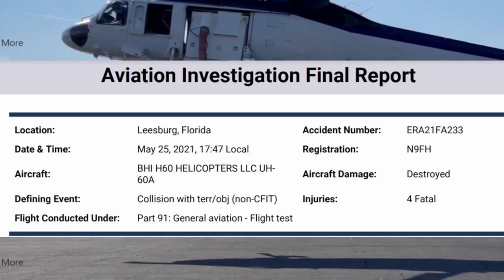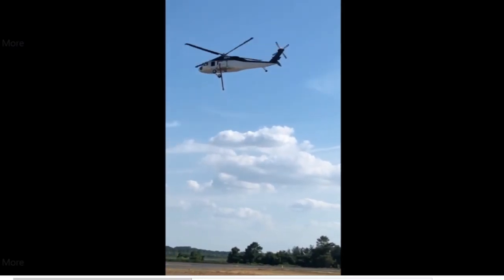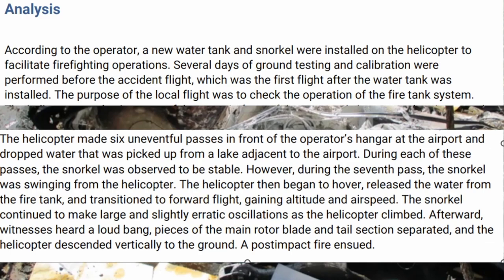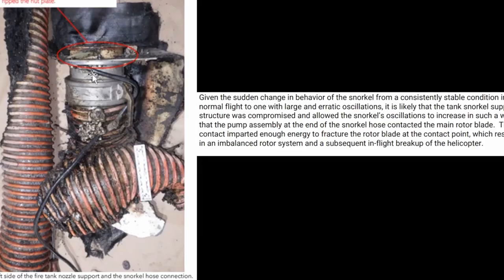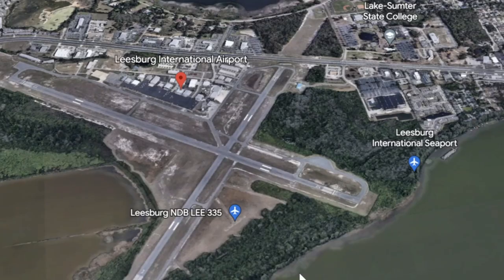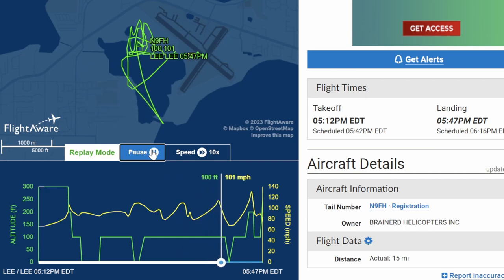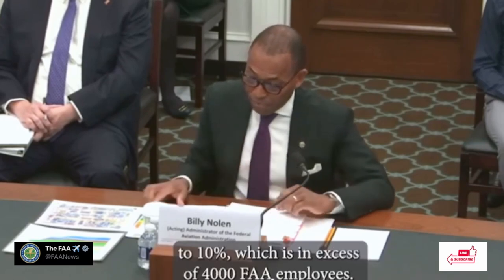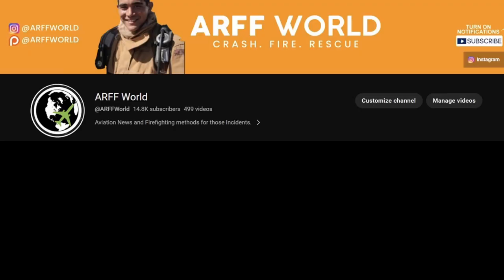Blackhawk Snorkel Hits Main Rotor Blade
NTSB Final report of a UH-60 Blackhawk (N9FH) that crashed due to a firefighting snorkel making contact with the Main Rotor that resulted in 4 deceased on May 25, 2021 in Leesburg Airport, Florida.